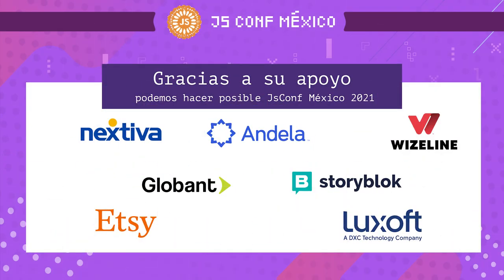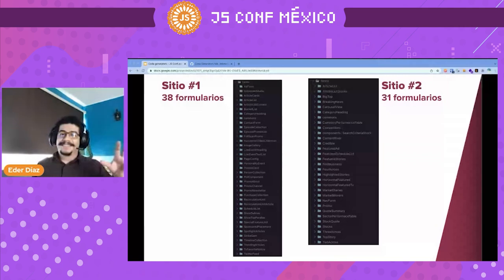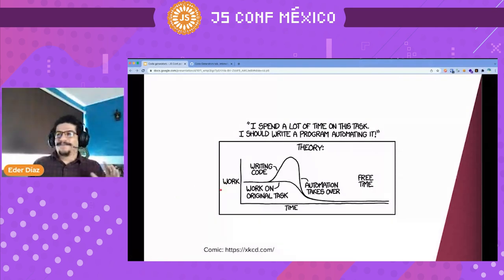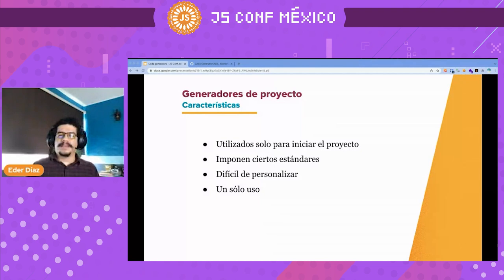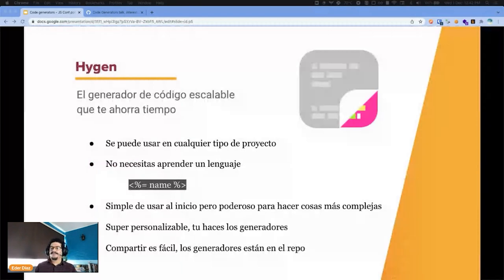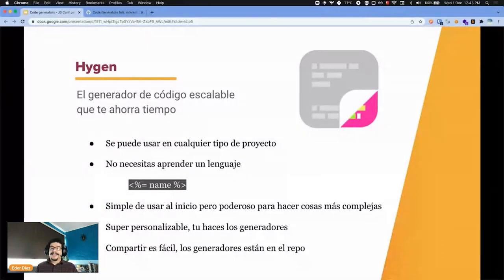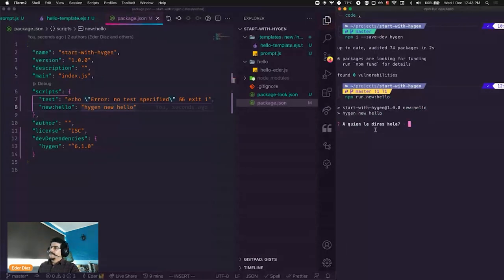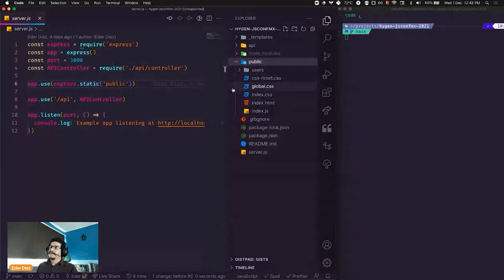Have a better developer experience using code generators - Eder Octavio Díaz Razón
Hygen is a very powerful and easy to use code generator. In this talk I will talk about the basic concepts, benefits, examples and success stories. Turn your team into true 10x developers but without the burnout that this usually entails.